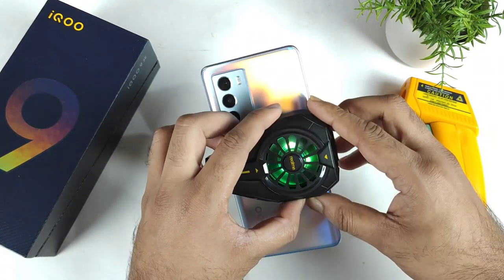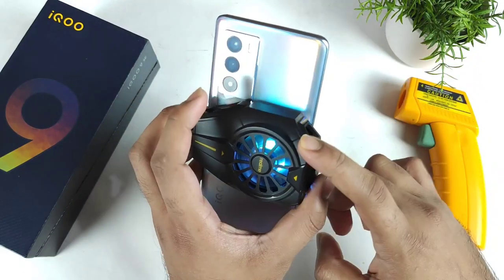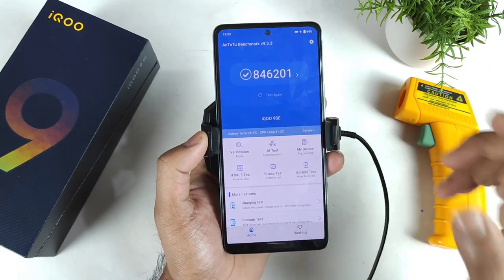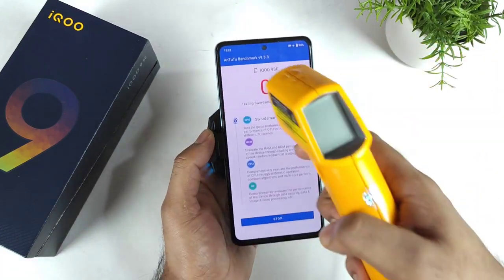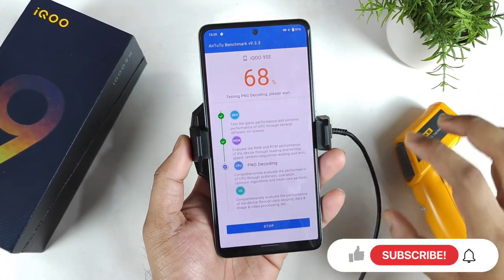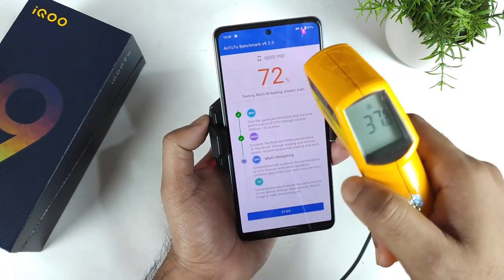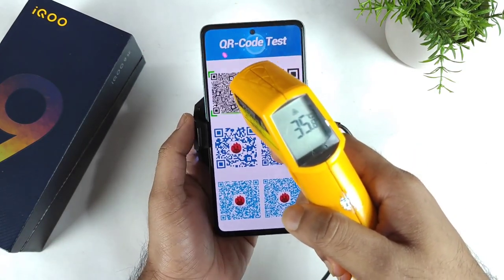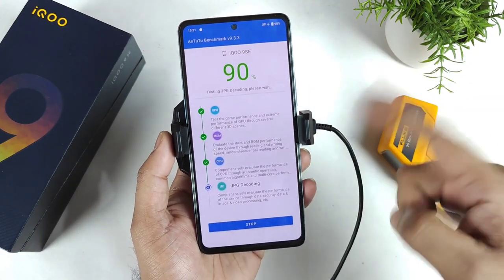iQOO 9SE Antutu Test Using Cooling Fan Shocking Results OMG 😱🔥🔥🔥snapdragon888